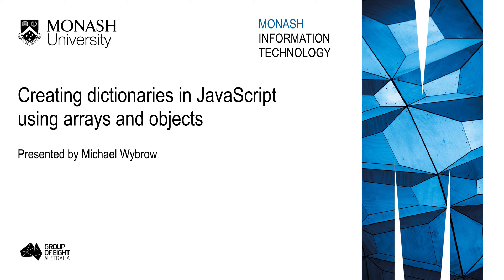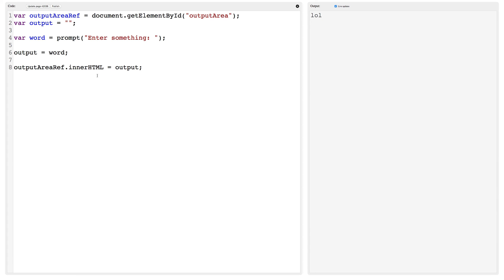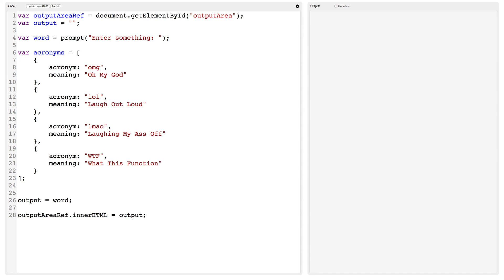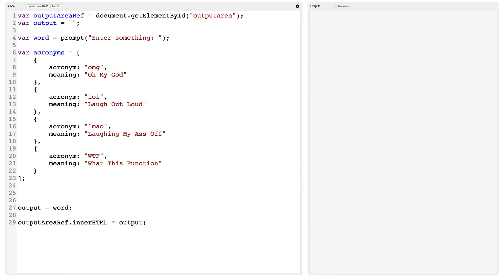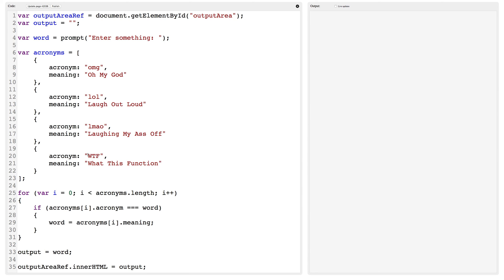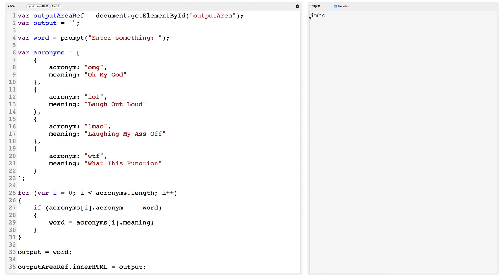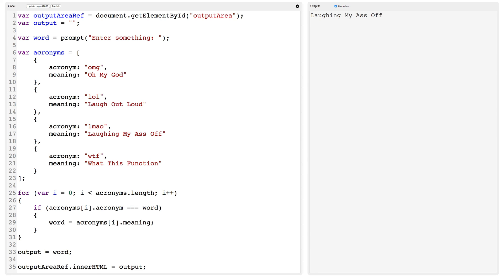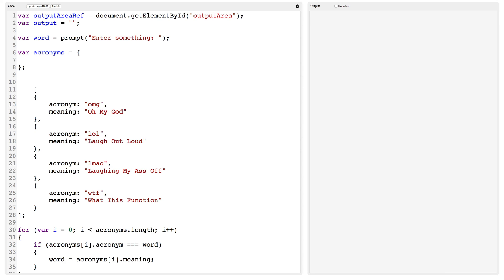Creating dictionaries in JavaScript using arrays and objects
In this video I demonstrate how you can create a simple dictionary-like structure for looking up information first using an array, and then with an object.

Note: I realise it's debatable whether all these abbreviations (e.g., imho = In My Humble Opinion) are actual acronyms or just initialisms, but we're going with it for this example. Also, "acronym" is shorter (i.e., less typing) than "initialism" or "abbreviation".